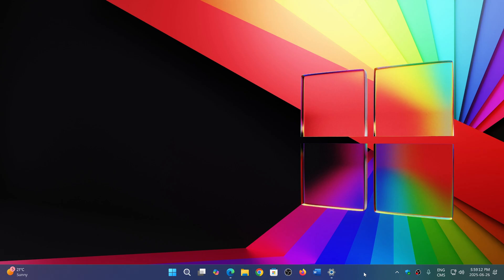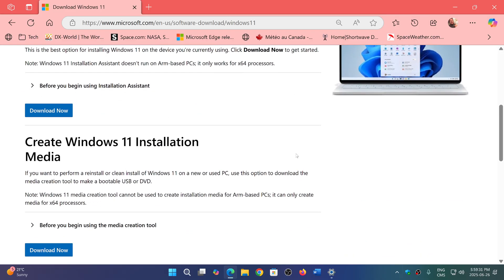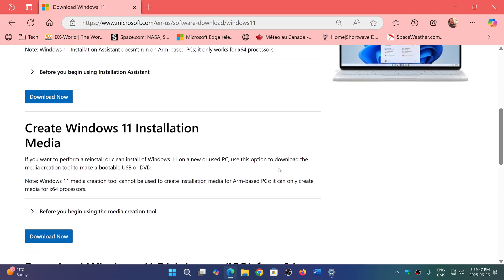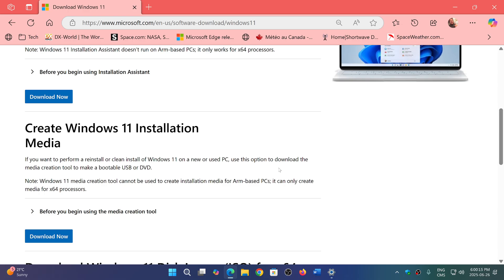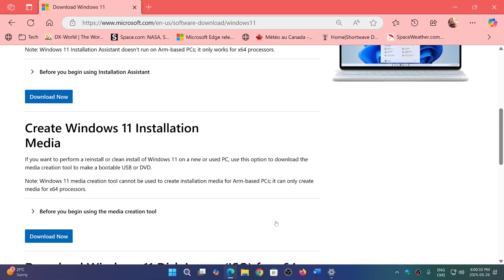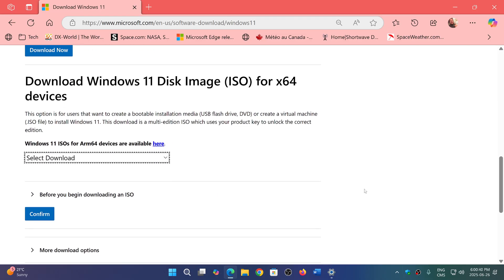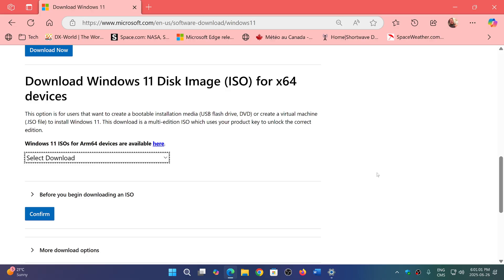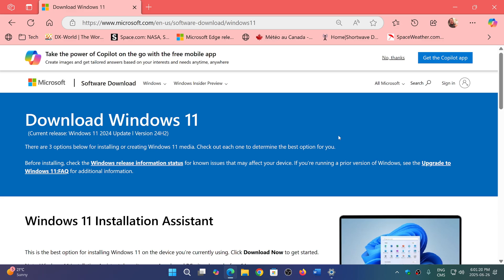Windows 11 24H2 Media Creation tool ISO image updated to June 2025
You can now get the updated image that has all the updates up to June 2025